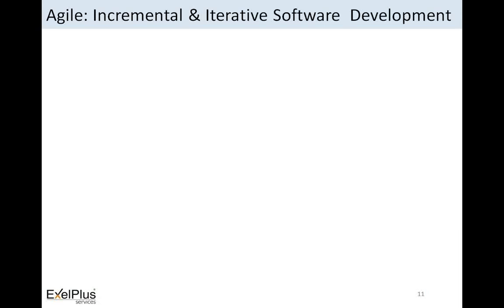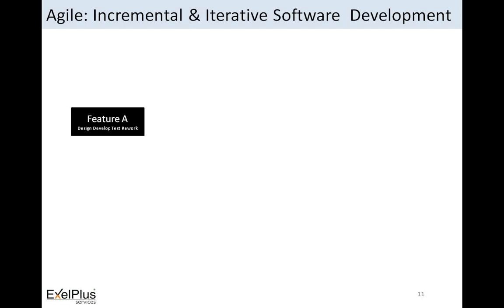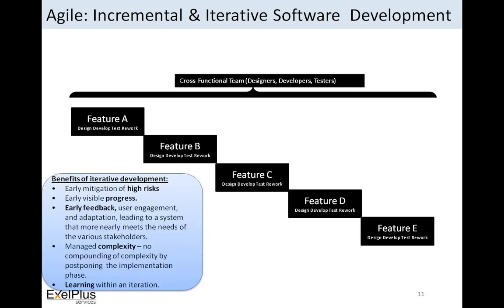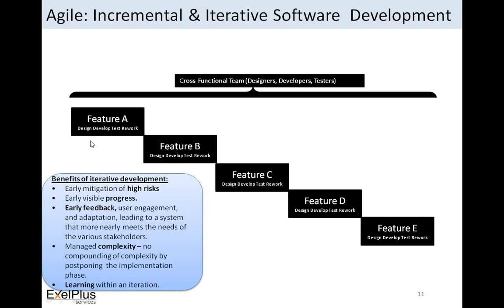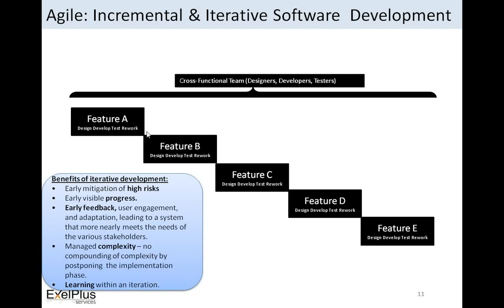Agile - Incremental andd Iterative Software Development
What happens in agile approach as agile is incremental and iterative software development we don't do anything big bang we take a particular feature let us say feature A. so how do we select feature A? feature A is selected based on the business value it adds to the customer for example take an ATM software we have different functionalities like one is withdrawing cash we have other supporting functionality like transferring the funds ordering the cheque book things like that.